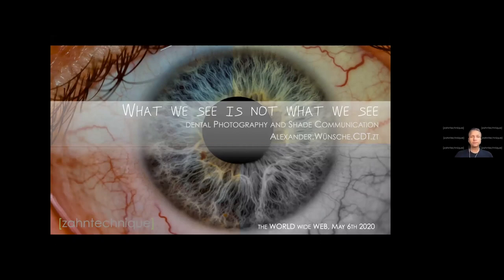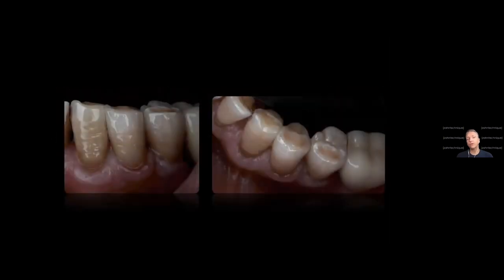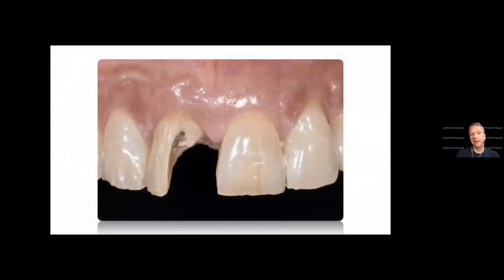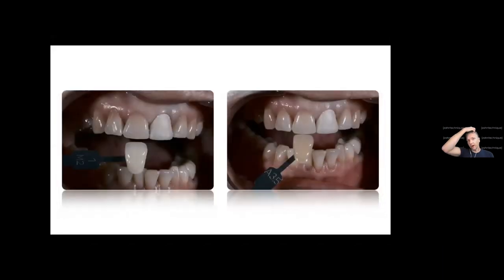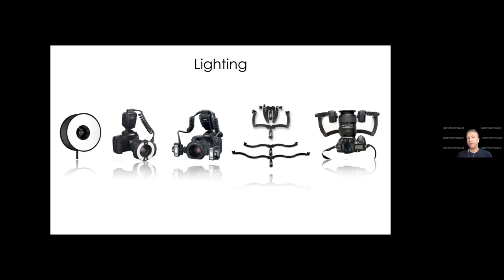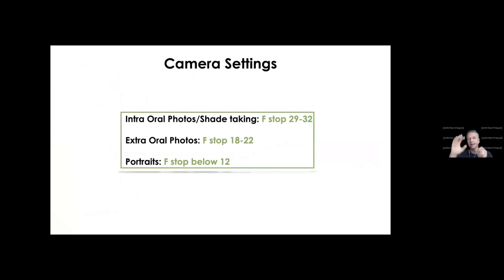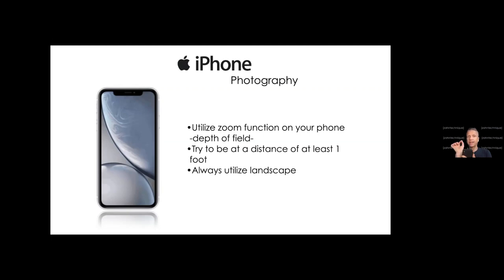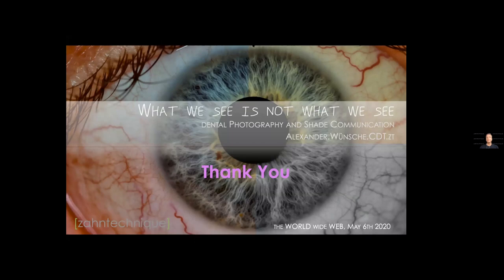Dental Photography and Shade Communication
This video is about 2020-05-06 Zahntechnique Client Connect Webinar Series_ Dental Photography and Shade Communication

What We See Is Not What We See: Dental Photography and Shade Communication
Presented by Alexander Wuensche, CDT, ZT

In this webinar we will discuss shade communication, from ideal equipment to photography techniques. Shade communication is one of the pillars of aesthetic dentistry that enables us achieve optimal predictable outcomes.

Learning Objectives:
- Choosing the ideal equipment
- Determine the correct shade template
- Understand the importance of lighting

About Zahntechnique -

Zahntechnique, Inc is a full-service certified dental laboratory committed to remaining at the forefront of cutting-edge dental technology by offering state-of-the-art implant restorations and cosmetic reconstructions. Since 1970, Zahntechnique has partnered with clinicians to deliver the finest in highly-functional, esthetic restorative solutions for patients. Today, Zahntechnique is owned and operated by Alexander and Danielle Wünsche and is staffed by a team of highly-skilled, expert technicians. As a full-service laboratory utilizing the latest in CAD/CAM technology, we are your premium provider of fixed, removable, and implant restorations.